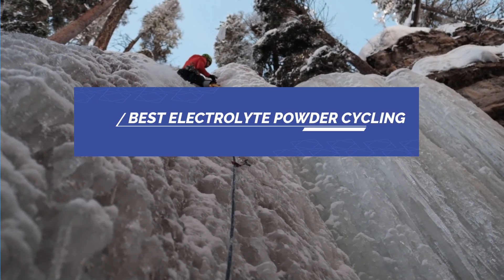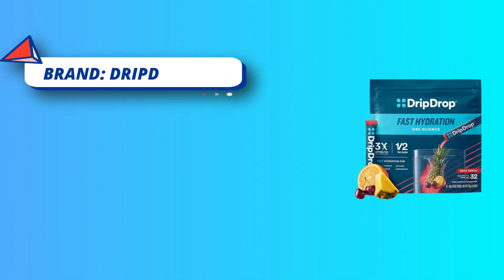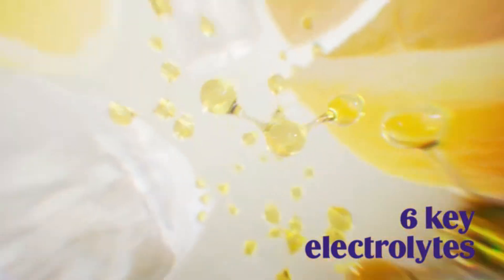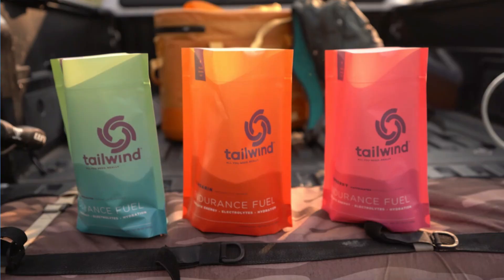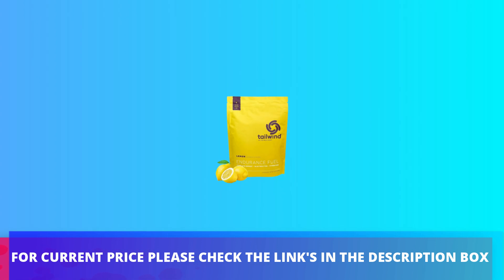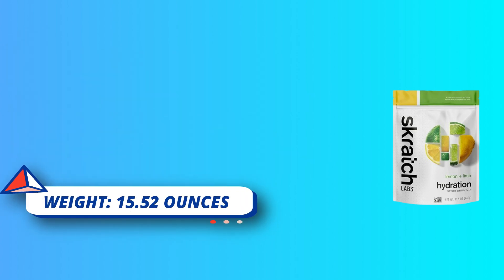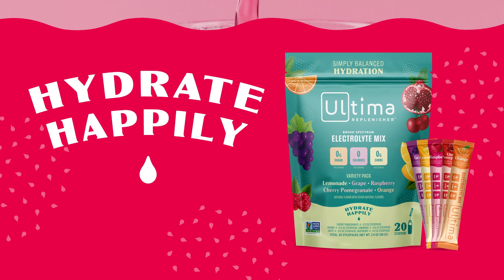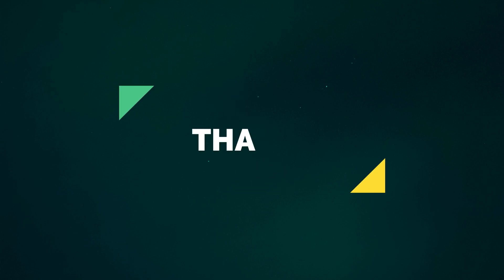Best Electrolyte Powder Cycling: Fuelling And Hydration Explained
Are you thinking of buying the Best Electrolyte Powder Cycling? Then the video will let you know what is the Best Electrolyte Powder Cycling on the market right now.

➜ Links to the Best Electrolyte Powder Cycling we listed in this video:

🔶Product Links🔶
➜ 5.
➜ 4.
➜ 3.
➜ 2.
➜ 1.

 ►What to keep in mind when shopping for a The Best Electrolyte Powder Cycling◄

When you're cycling, especially on long rides, replenishing electrolytes lost through sweat is crucial to maintaining performance and avoiding dehydration or muscle cramps. Electrolyte powders offer a convenient way to stay hydrated and balanced. Here's a buying guide to help you choose the best electrolyte powder for cycling:

The most important electrolytes to replenish during cycling include:
Sodium: Helps retain water and balance fluid levels.
Potassium: Assists with muscle function and prevents cramping.
Magnesium: Supports muscle recovery and helps prevent fatigue.
Calcium: Important for muscle contraction and overall muscle health.
Look for a balanced electrolyte formula that includes these essential minerals.

Carbohydrate Content
Low-Carb/No-Carb: Suitable for those who want to replace electrolytes without adding sugars or calories. Great for shorter rides or if you're already consuming other energy sources like gels or bars.
Carbohydrate-Based: Provides both electrolytes and energy in the form of sugars like glucose, fructose, or maltodextrin. Best for long rides or intense training sessions where you need a quick energy boost.

Flavor
Light and Refreshing: Since you'll be drinking a lot during your ride, choose flavors that are not overly sweet or strong. Light citrus, berry, or mild tropical flavors tend to be the most popular.
Artificial vs. Natural Flavors: If you prefer more natural options, look for powders made with real fruit extracts or no artificial flavors and sweeteners.

Mixability
Choose an electrolyte powder that mixes easily in water without clumping or leaving residue. You want something that dissolves well for a smooth drink on the go.
Artificial Sweeteners vs. Natural Sweeteners
Natural Sweeteners: Ingredients like stevia or monk fruit are popular in health-conscious formulations. They provide sweetness without sugar or artificial additives.
Artificial Sweeteners: If you're avoiding extra sugars but want a sweeter taste, some electrolyte powders use sweeteners like sucralose or aspartame. However, they can sometimes have an aftertaste.

►What we do◄ Our team analyzes lots of Best Electrolyte Powder Cycling reviews that are designed for different kinds of users. We also take expert's suggestions to make the list of the Best Electrolyte Powder Cycling We will take into consideration quality, features, and price; so you can decide which device is best for you. We hope our findings will help you find the Best Electrolyte Powder Cycling for the money.